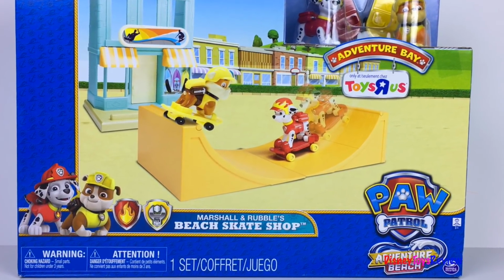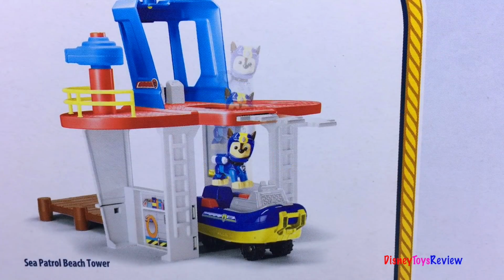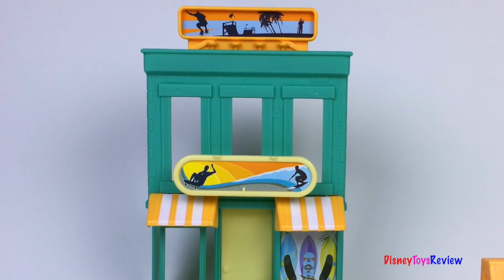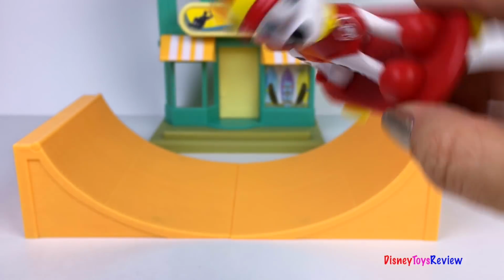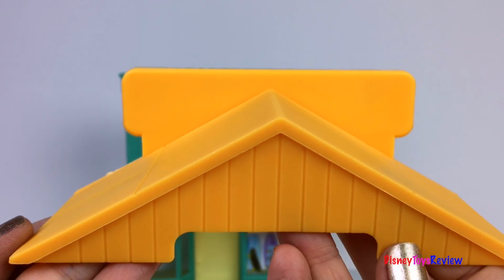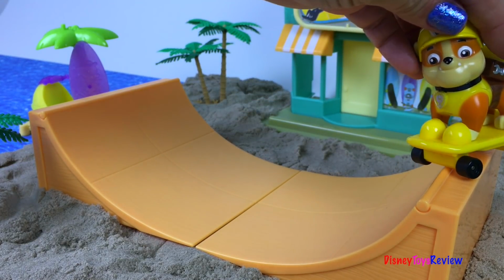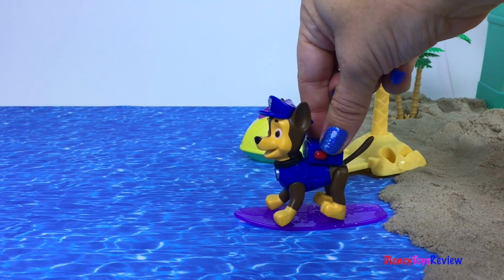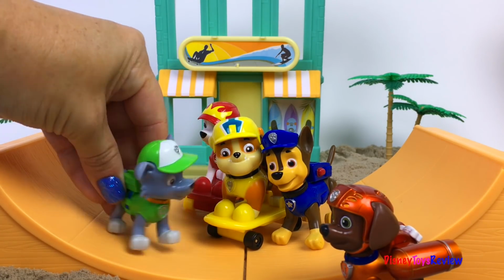UNBOXING PAW PATROL MARSHALL AND RUBBLE'S BEACH SKATE SHOP & FUN STORY WITH PUPS ZUMA CHASE & ROCKY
DisneyToysReview the toy channel presents another unboxing video:
Paw Patrol Marshall and Rubble's Beach Skate Shop!

Today we are unboxing the Paw Patrol Marshall and Rubble's Beach Skate Shop! This set comes with Marshall and Rubble, they are wearing safety helmets and they each come with a skateboard in the color of their clothes! We have a red skateboard for Marshall and a yellow one for Rubble! This comes with a surf shop that is a great addition to adventure bay! It has a door that opens, it has two levels of play and it has an extra skate ramp at the top! It comes with a skate ramp as well! This is a cute set and lots of fun. The skateboards only work with the pup they were created for.

Today Chase, Rocky and Zuma head to the beach and find Marshall and Rubble already there using their skateboards at the skate park! It doesn't take long before everyone is having fun in the sun riding surfboards, ski jets and more! They even pull together to make a sandcastle! It has been such a fun day!

Nickelodeon Paw Patrol has quickly become a favorite of kids everyone. The show focuses on a group of helpful Pups! In this video Paw Patrol's Rubble and Zuma search up and down a river to look for the Sea Monster's treasure. Will Paw Patrol's Rubble and Zuma able to find the Sea Monster and save the treasure?

Although considered a NickJr. cartoon, it airs on Nickelodeon. PAW Patrol is an adventure preschool series starring a pack of six heroic puppies: Chase, Marshall, Rocky, Zuma, Rubble, and Skye, who are led by a tech-savvy 10-year-old boy named Ryder. With a unique blend of problem-solving skills, cool cars and lots of cute doggy humor, the PAW Patrol works together on high-stakes rescue missions to protect the Adventure Bay community. Chase is a serious German Shepherd with the skills of a police dog.

If you want to find Paw Patrol in other languages look for:
Patrulha Canina, Patrulha Pata, Patrula cățelușilor, Щенячий патруль,
Ryhmä Hau.